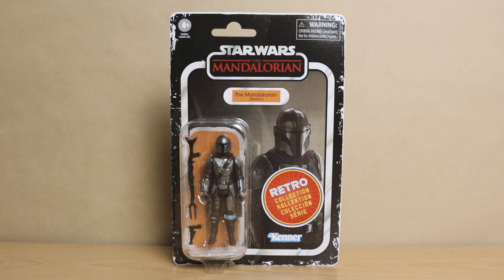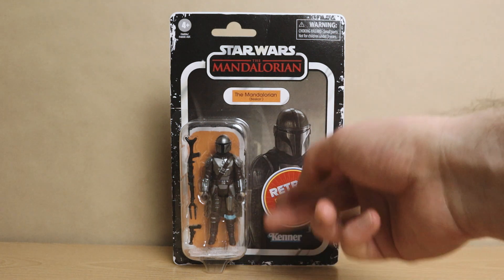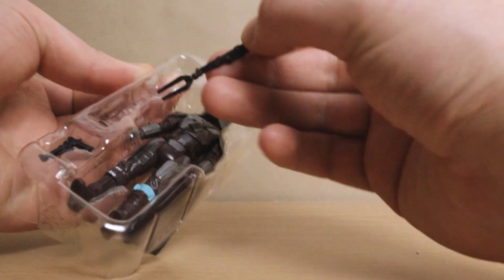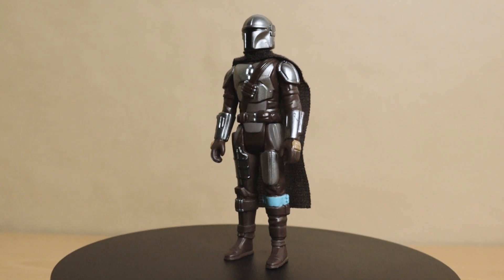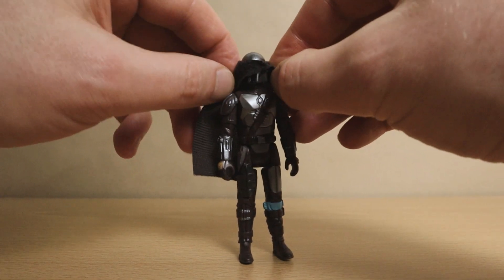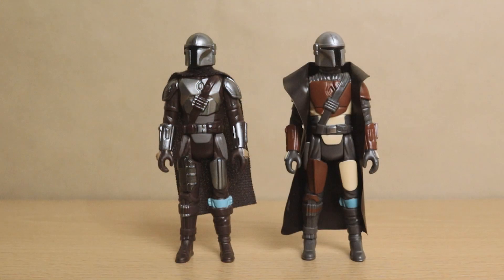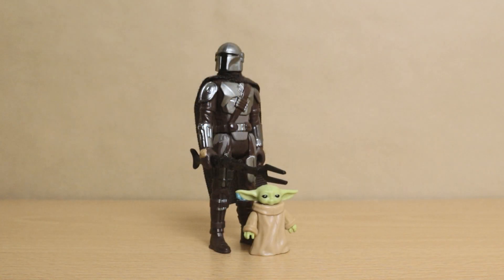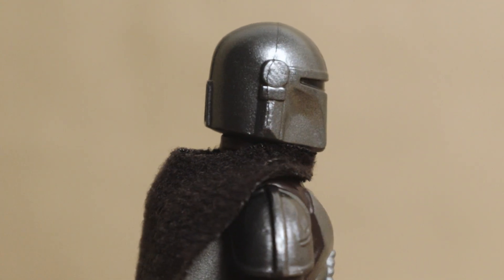Retro Collection MANDO Review & Comparison | Star Wars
The Retro Collection Mando figure may have been out for a little while already, but with Season 3 of The Mandalorian dropping right now (and getting back on track with Chapter 18) it seems like a great time to get Mando up for review.